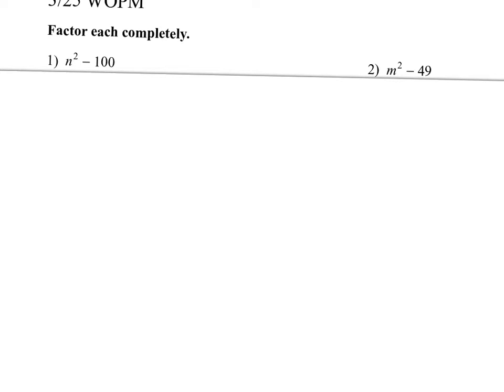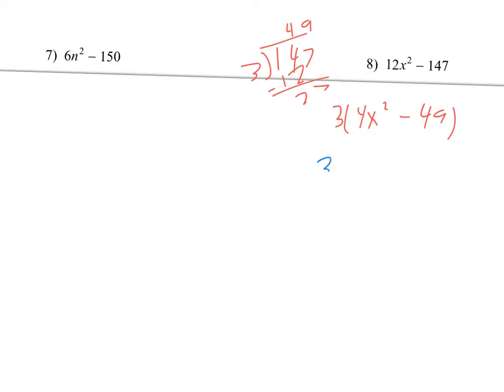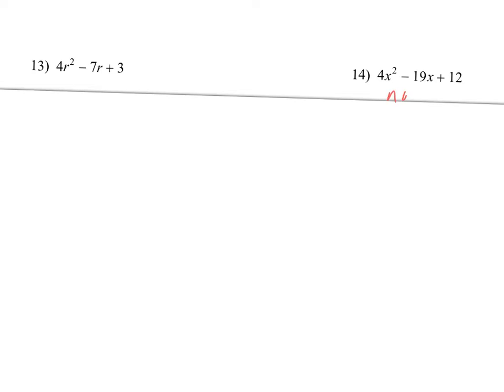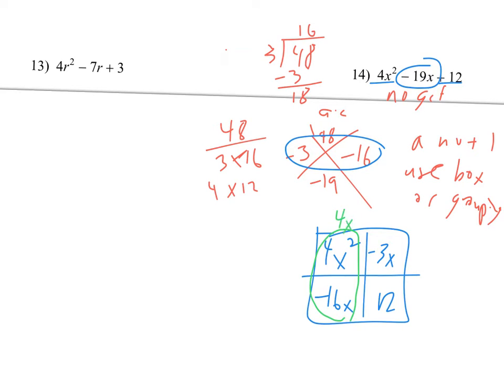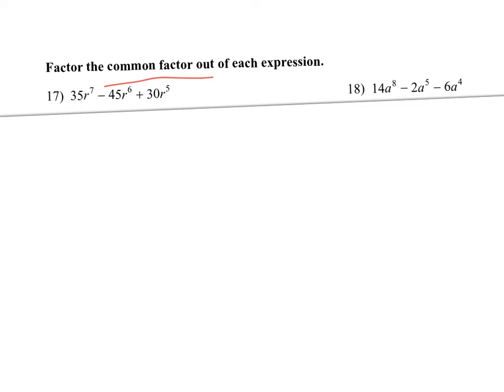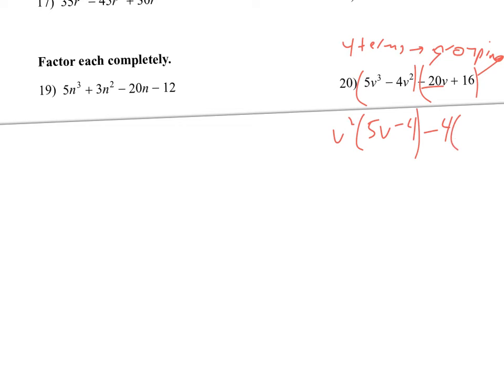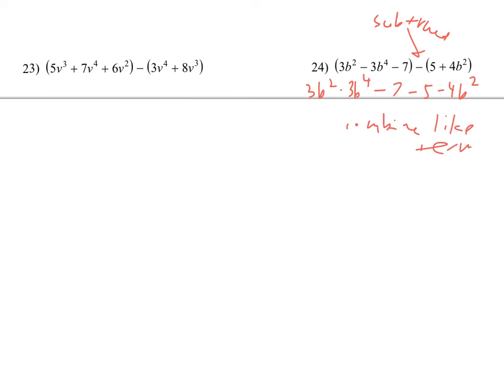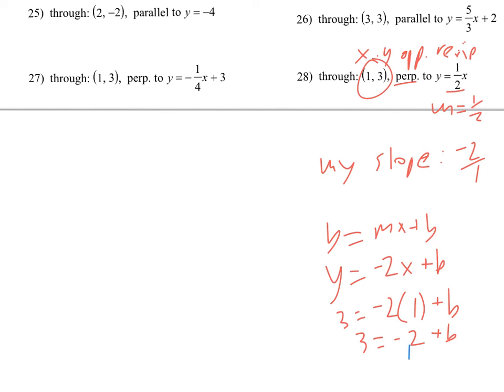Algebra 1 3-25 WOPM